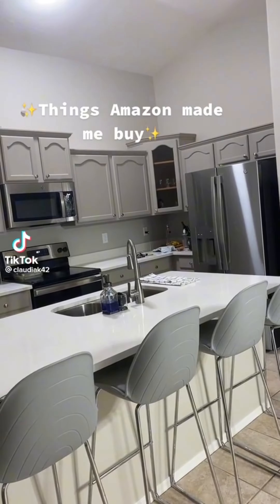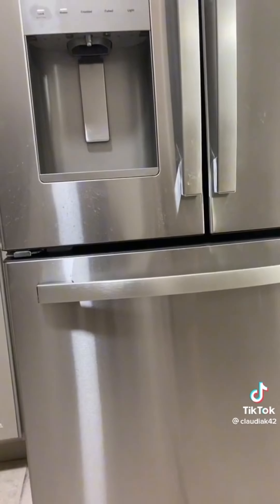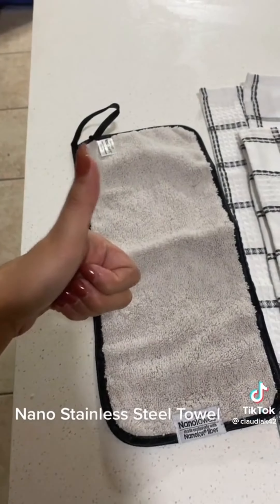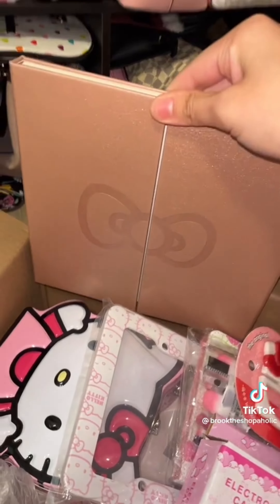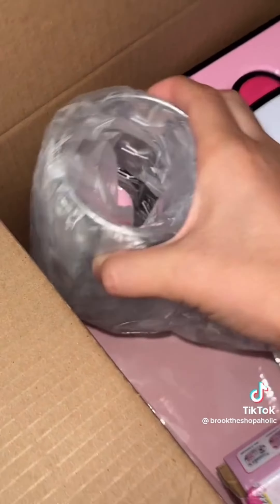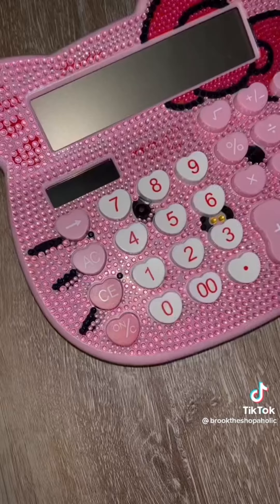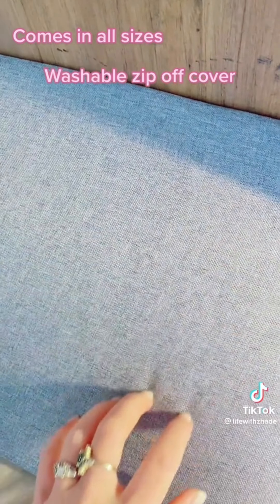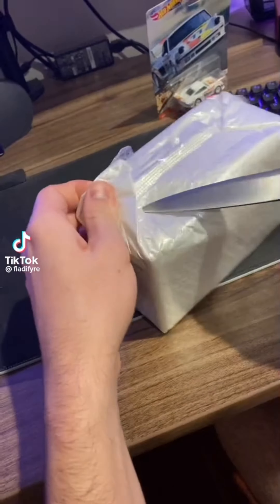THINGS AMAZON MADE ME BUY PART 1